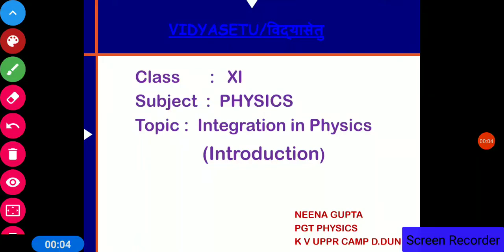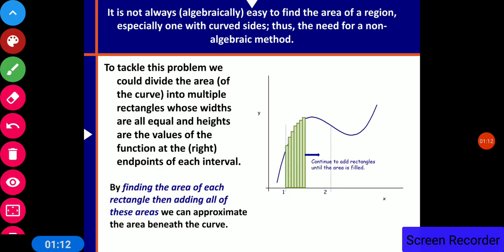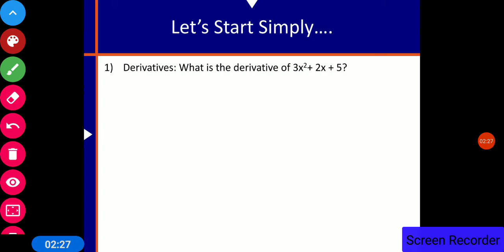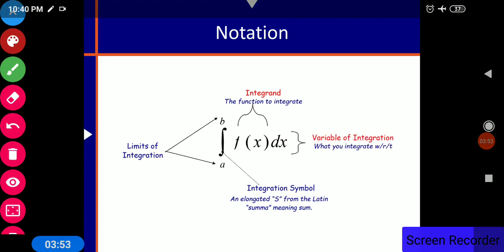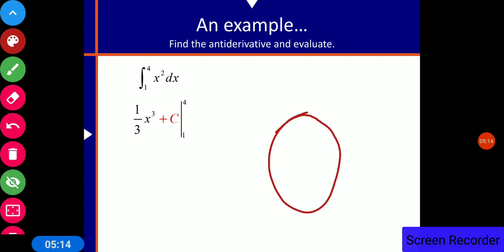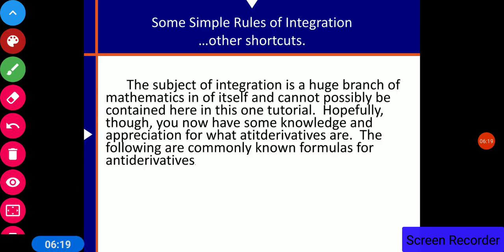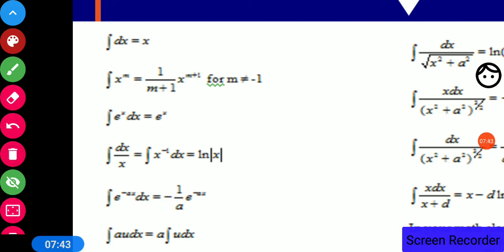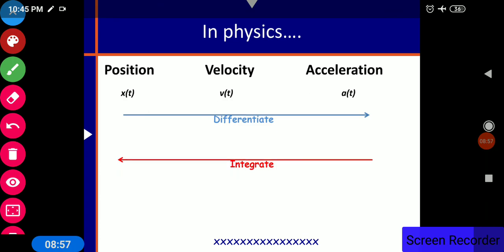XI Physics Integration on Physics By Neena Gupta PGT Physics KV Upper Camp DDun